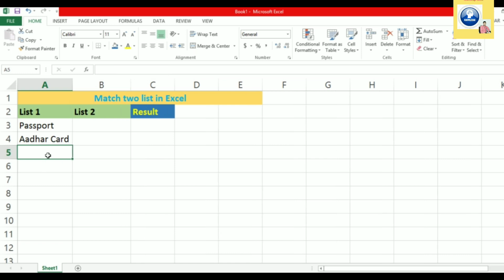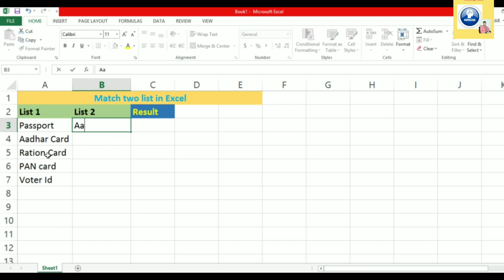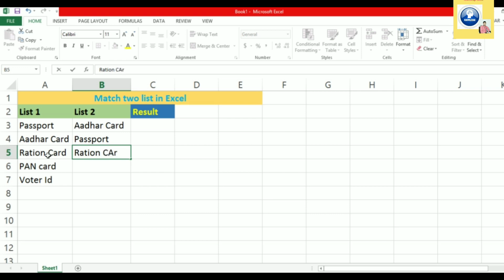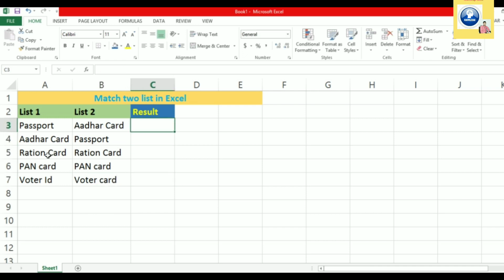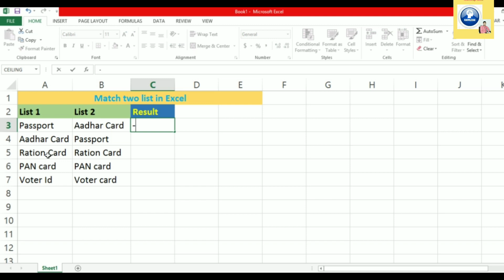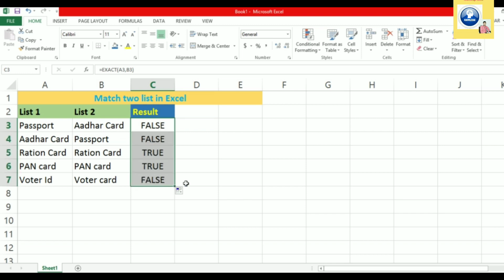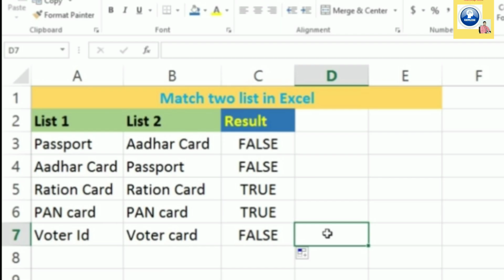Compare two lists in MS Excel | use of exact ( )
The Microsoft Excel EXACT function compares two strings and returns TRUE if both values are the same. Otherwise, it will return FALSE. The EXACT function is a built-in function in Excel that is categorized as a String/Text Function. It can be used as a worksheet function (WS) in Excel.